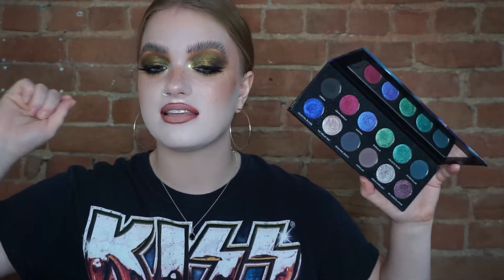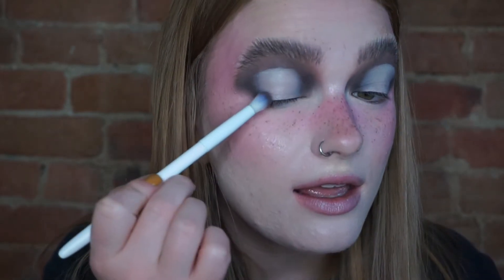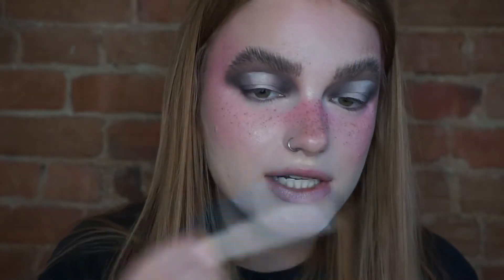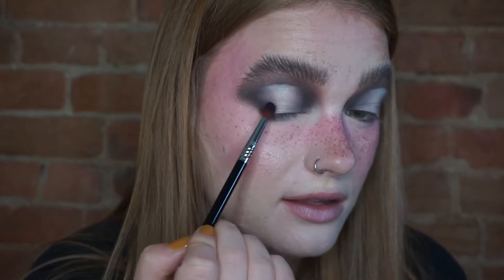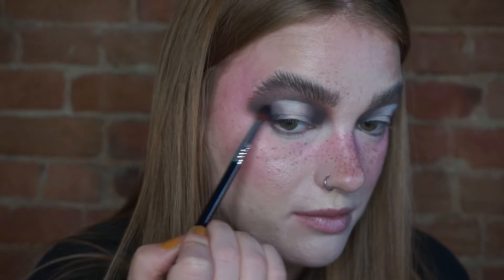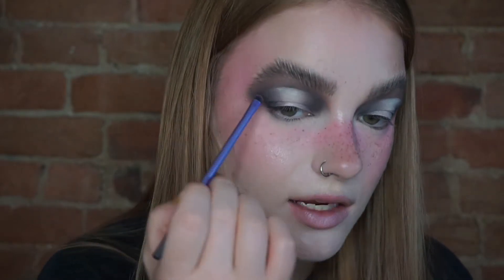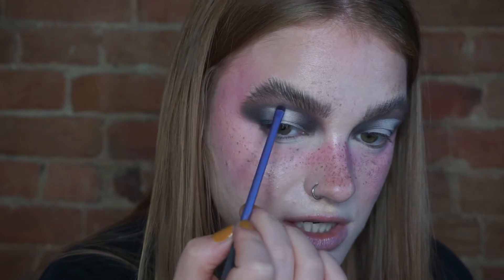3 Looks with the Sydney Grace x Temptalia Quintessence Palette (Deep Version)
Long-winded? Could never be me

Wearing:
Look 1:
Makeup Forever Mattifying Primer
L’Oreal True Match Lumi Glotion
The Ordinary Coverage Foundation in 1.0N
Beauty Bakerie Flour Powder in Rice
Maybelline Fit Me Matte + Poreless Pressed Powder in 100/Translucent
Tarte Smooth Operator Finishing Powder
NYX Lift & Snatch Brow Tint Pen in Ash Brown
Maybelline Glass Spray
MAC Extra Dimension Skin Finish in Double Gleam
Likely Makeup Fairy Blush Palette (Shade Rose Quartz)
NARS Smudge Proof Eyeshadow Base
Kaleidos Escape Pod Palette (Shade Bossa Nova)
Sydney Grace x Temptalia Quintessence Palette (Shades Parallax, Reaching Zenith, My Constellation, Sirius Starlight, Umbra)
Freck XL
Annabelle Big Show Matte Liquid Lipstick in Avante-Garde

Look 2:
Rimmell Stay Matte Pressed Powder in 012/Buff Beige
Maybelline Glass Spray
Benefit Cookie Highlighter
elf Blush and Highlighter Duo in Watermelon
ABH Modern Renaissance Palette (Shade Buon Fresco)
Sydney Grace x Temptalia Quintessence Palette (Shades Parallax, Reaching Zenith, Orion Nebula, The Mielke Way, Sirius Starlight, Umbra)
Boldface Makeup Lashes in Dream Big
Freck XL
Makeup Forever Artist Colour Pencil in 506/Endless Cacao
Maybelline Powder Matte Lipstick in Carnival Brown

Look 3:
Maybelline Glass Spray
Milani Strobelight Instant Glow Powder in 01/Afterglow
Colourpop x Kathleen Lights Blush in I Need Space
Sydney Grace x Temptalia Quintessence Palette (Shades Parallax, Interstellar, Reaching Zenith, Galactic Muse, Borealis, Sirius Starlight, Umbra, Celestial Bloom, The Mielke Way)
Freck XL
NYX Suede Matte Lip Liner in Cold Brew
Colourpop Creme Lipstick in Butter

Springtime Stroll
Artist: Secret Crates